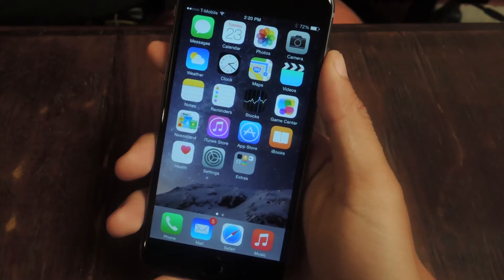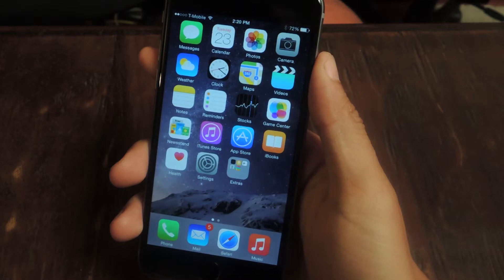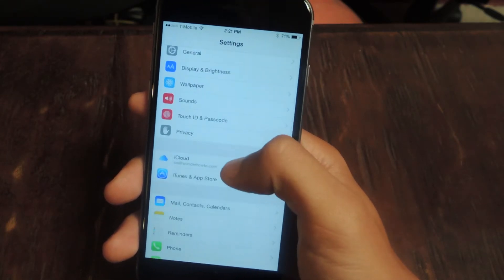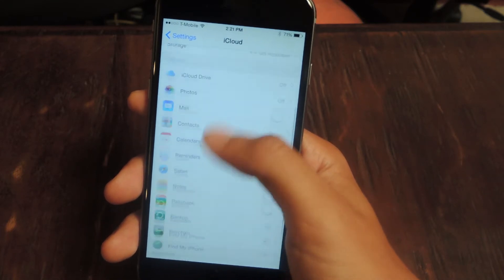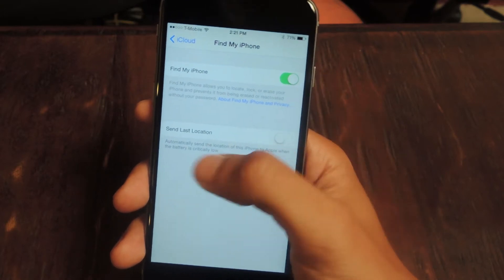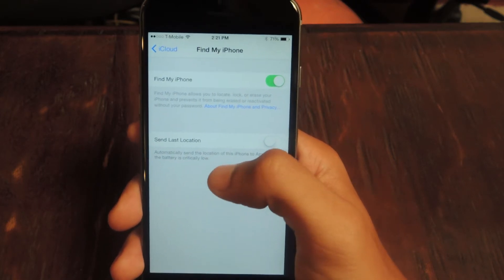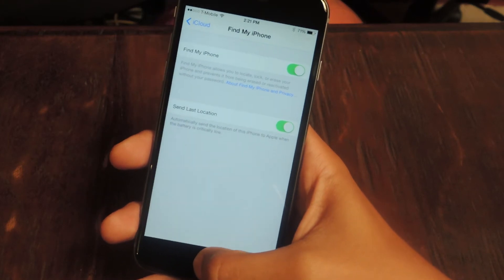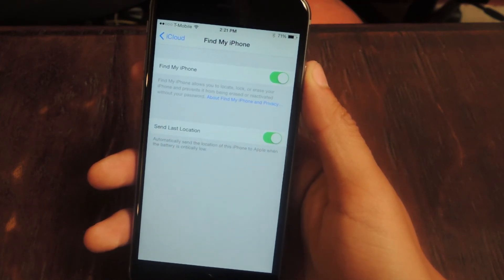Make Your iPhone Send Its Last Location to iCloud Before the Battery Dies [How-To]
How to Find Your iPhone (Even with a Dead Battery)

In this tutorial, I'll be showing you how to enable the "Send Last Location" feature on your iOS 8 device. With this feature enabled, your iPhone will send its last known location moments before its battery dies, so in case you misplace it or it gets stolen, you can find this location online through your iCloud.